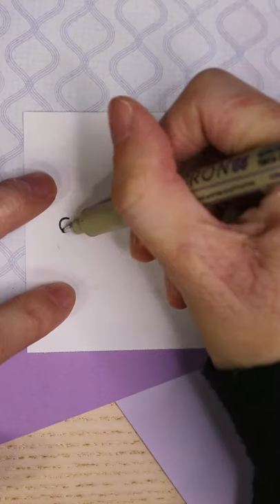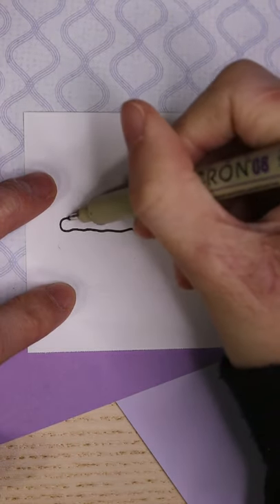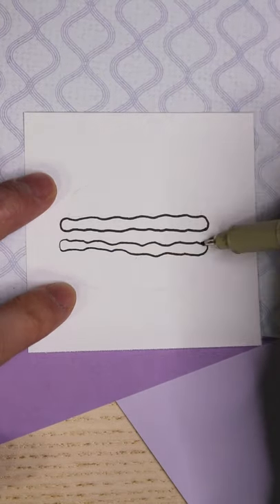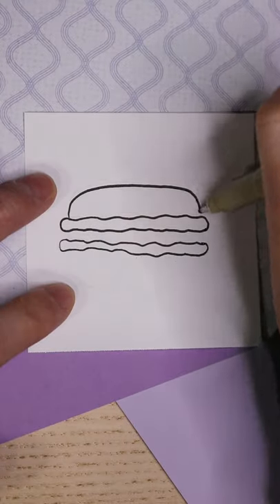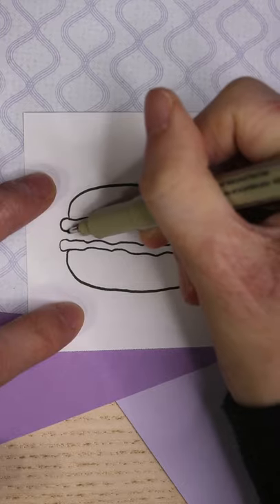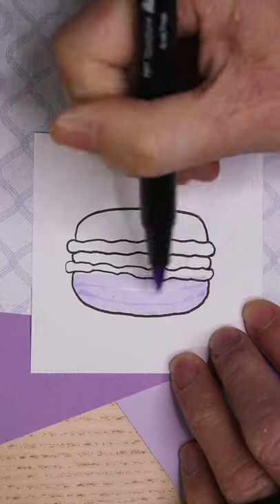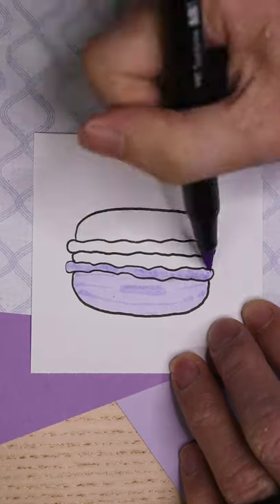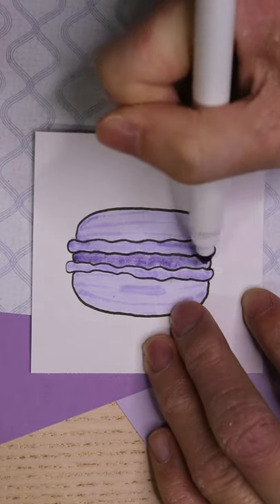how to draw a macaron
hello hello!

another quick 30 second doodle tutorial where i show you how to draw a macaron!

with luv,
rebecca